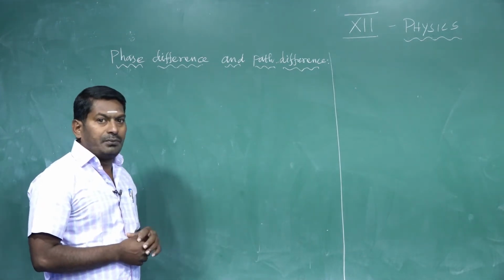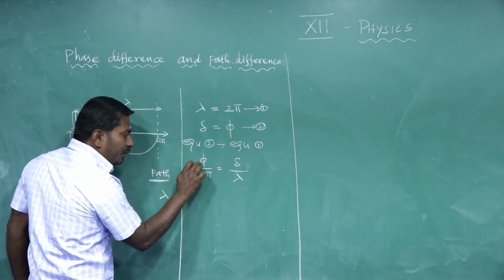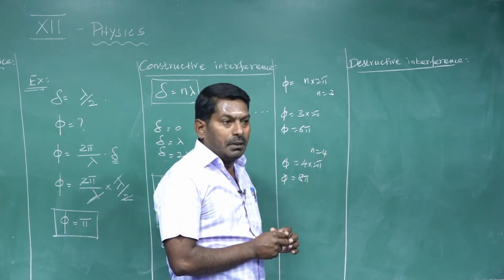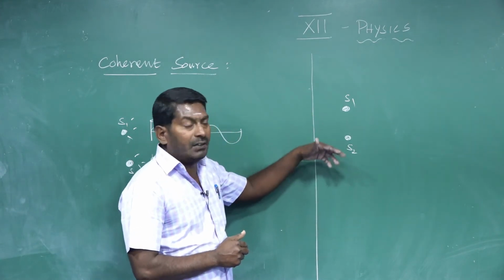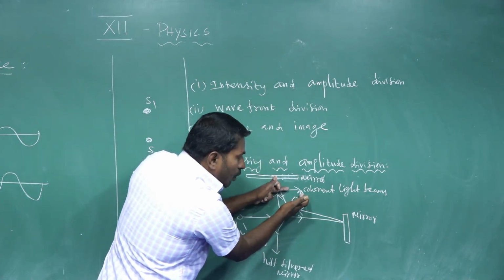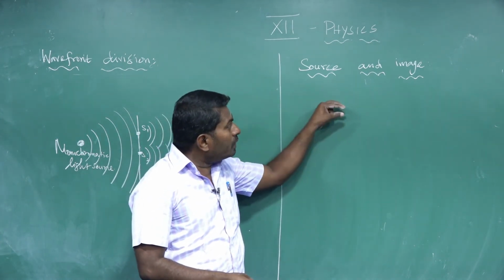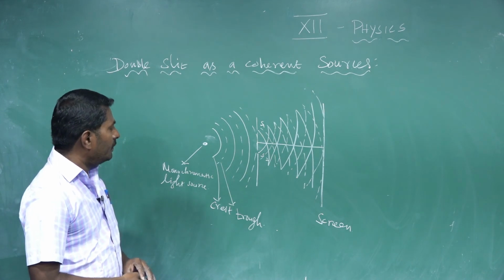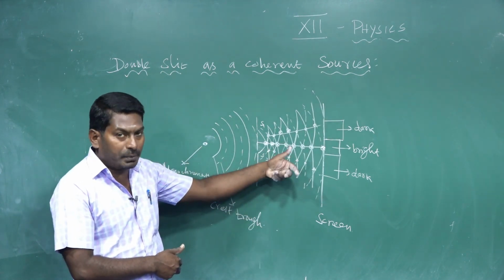XII-STD-PHYSICS-OPTICS-PHASE DIFFERENCE AND PATH DIFFERENCE PRESENTED BY Mr.P.THIRITHATH